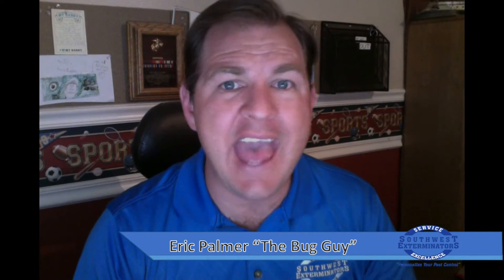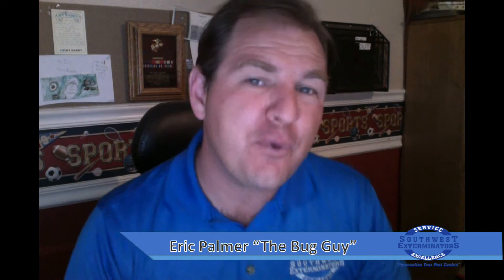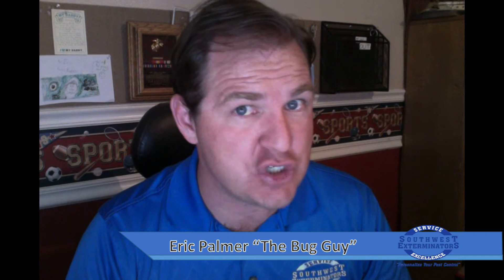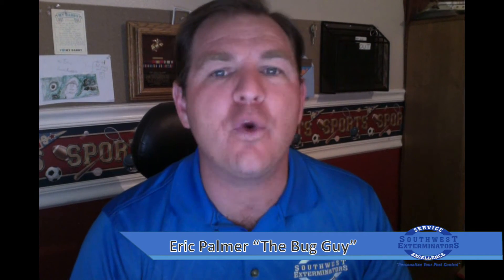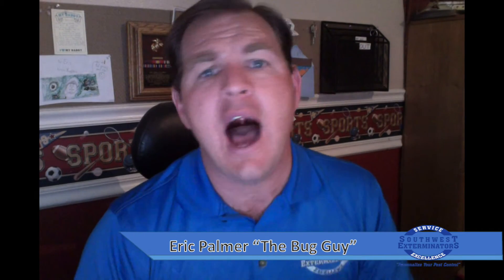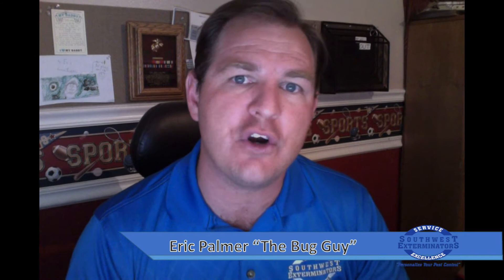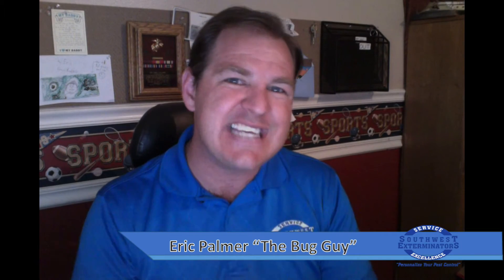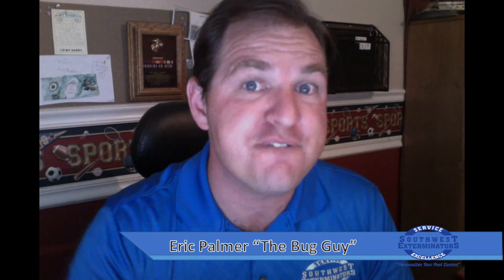I Am Finding Termite Poo! What Does it Mean?!?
This video helps explain what Drywood termite frass (poo) is and what it means to you as a pest control consumer.